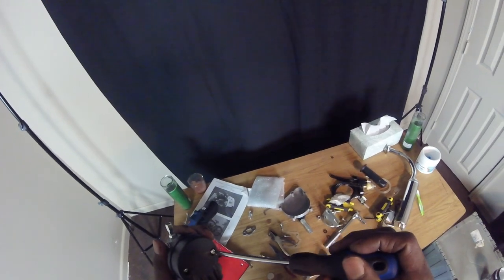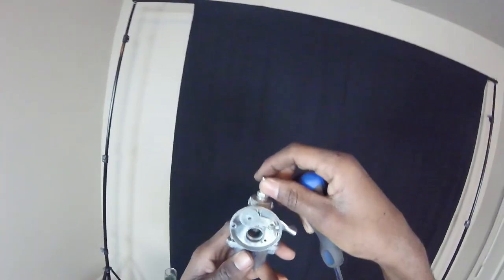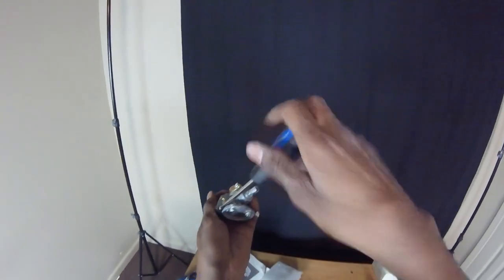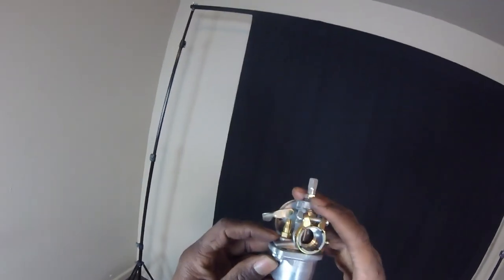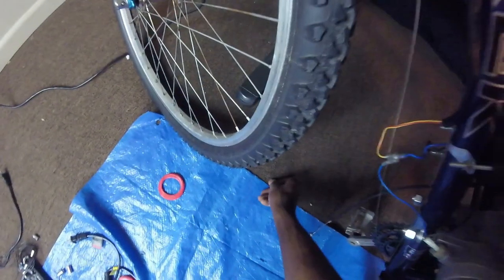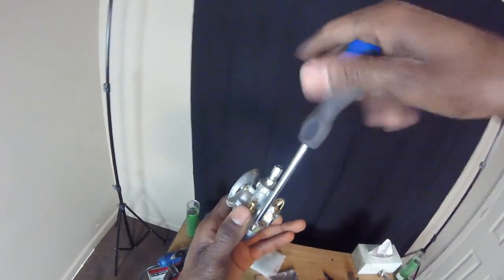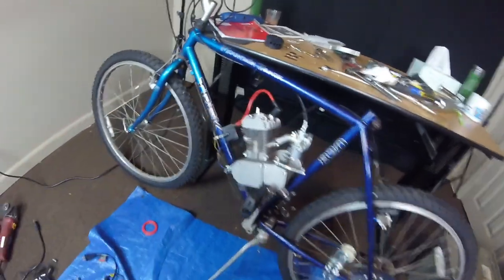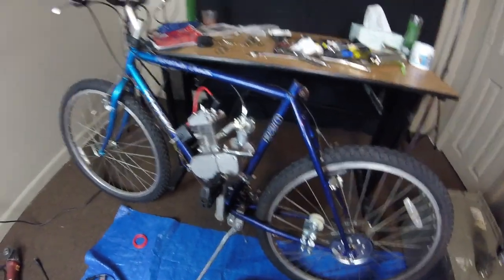How To Install a Motor Bike Kit Part 7 (Walk Through) Subscribe and Turn Notifications on Please